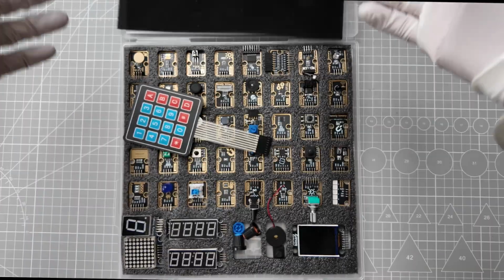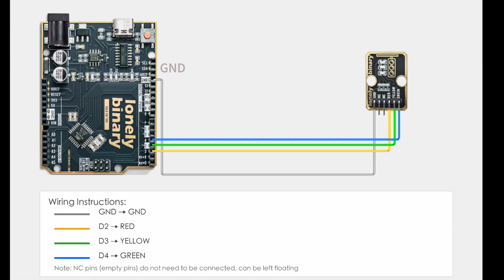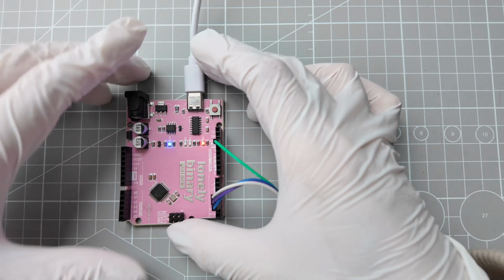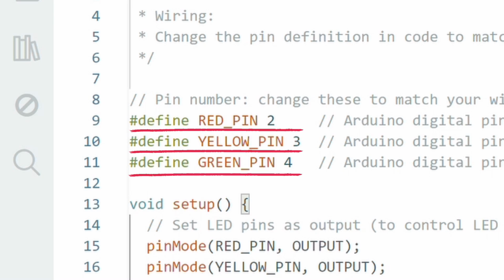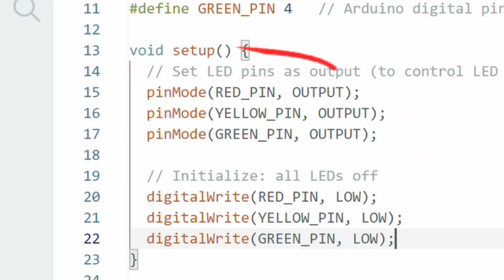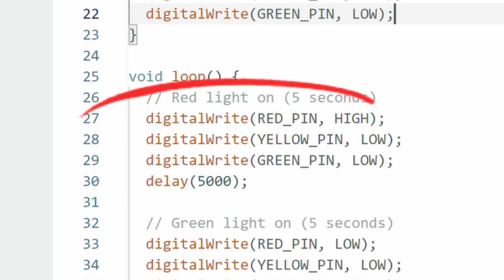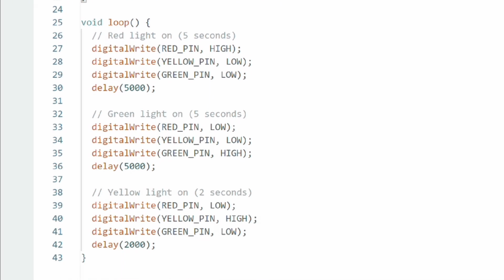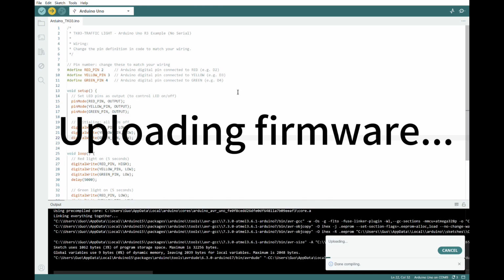TinkerBlock TK03 Traffic Light: Rapid System Deployment Under 2 Minutes – Beginner Arduino Tutorial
Learn Arduino programming the efficient way! In this condensed tutorial, we'll create a realistic traffic signal system using the Lonely Binary TinkerBlock Ultimate Sensor Gold Edition.

What this covers:

Logic sequencing for real-world automation
Independent multi-channel digital output control
Using delay() for precise timing cycles
Standardized 4-pin modular interconnect system

Components Used:
• Lonely Binary UNO R3
• TinkerBlock TK03 Traffic Light Module

Next Steps:
Try adjusting the delay values to simulate peak-hour traffic or add a button to create a pedestrian crossing!

Product Link:
Amazon US:

TinkerBlock Series:
Empowering STEM education with hands-on innovation